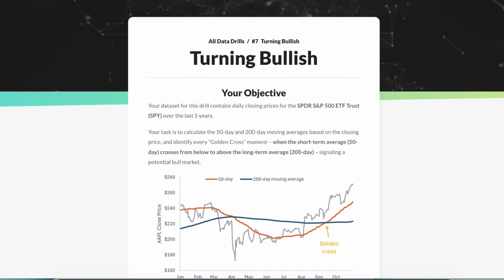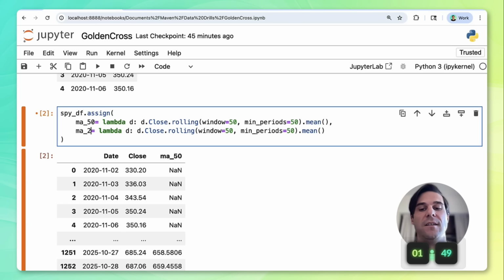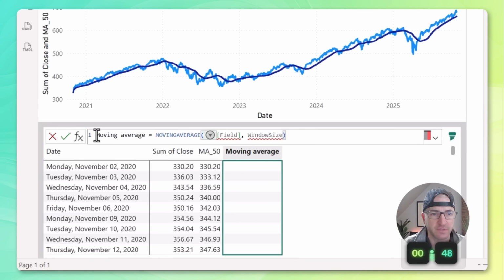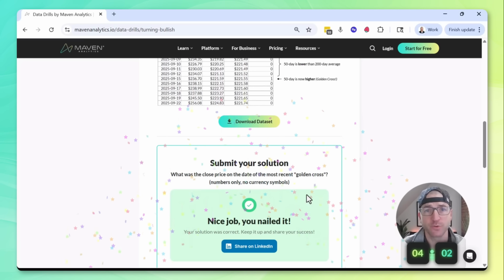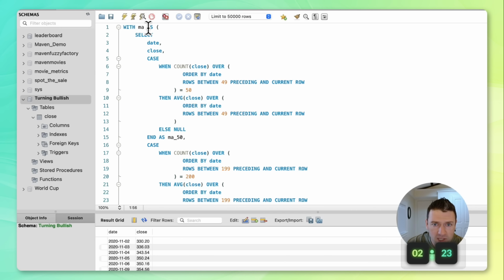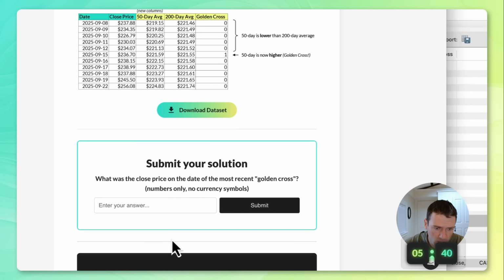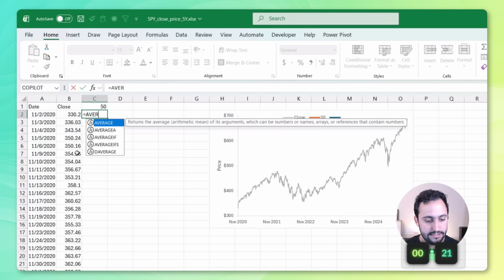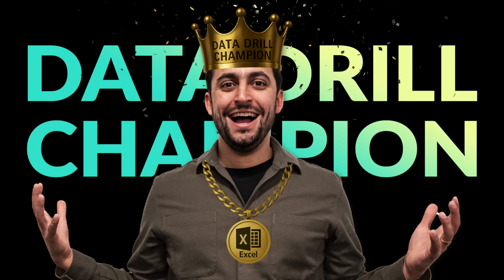Python vs Excel vs SQL vs Power BI | Which Tool Solves It Fastest?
Four experts. Four tools. One winner… 🏆

In this video, Maven Analytics instructors Aaron Parry, Enrique Ruiz, John Pauler, and Chris Bruehl battle it out with their favorite tools to earn the title of Data Drill Champion.

Excel. Power BI. SQL. Python.   Who will come out on top?

For Data Drill #7: “Turning Bullish”, we’ve provided a dataset containing daily closing prices for the SPDR S&P 500 ETF Trust (SPY) over the last 5 years.

The task at hand is to calculate the 50-day and 200-day moving averages of the closing price and identify every “Golden Cross” — when the short-term average (50-day) crosses from below to above the long-term average (200-day), signaling a potential bull market.

Each expert will be on the clock as they solve the drill, and the best solution takes the crown. Follow along to sharpen your skills and learn how to tackle real-world data problems using some of the most popular data & AI tools!

⏱️ Timestamps:
00:00 - Intro to Data Drill #7: “Turning Bullish”
01:08 - Meet the experts
01:41 - Python solution (Chris B.)
05:38 - Power BI solution (Aaron)
10:21 - SQL solution (John)
18:25 - Excel solution (Enrique)
21:51 - Results & winner selection

Start building life-changing skills for FREE at Maven Analytics.